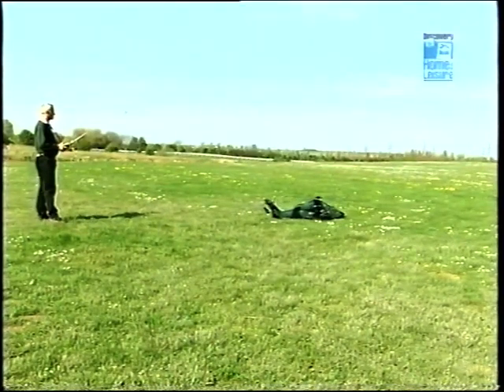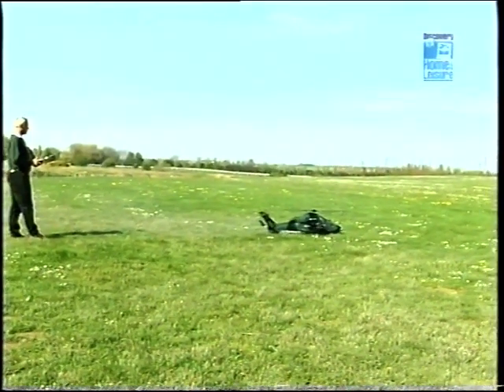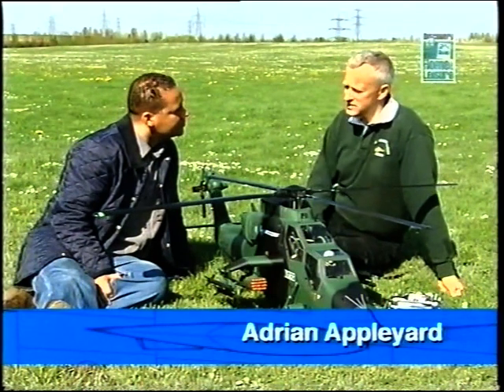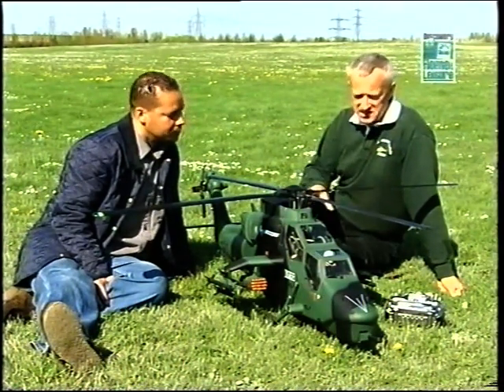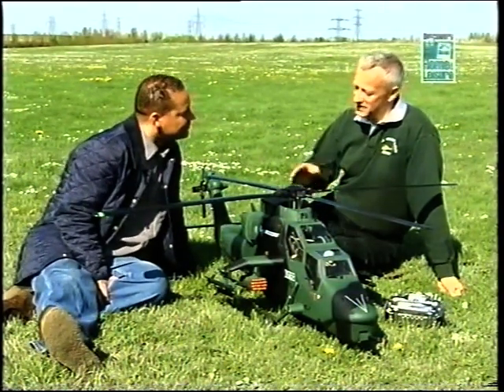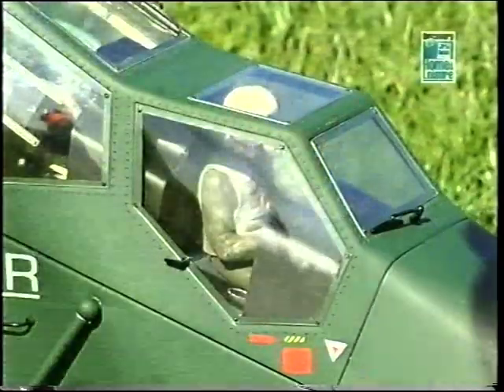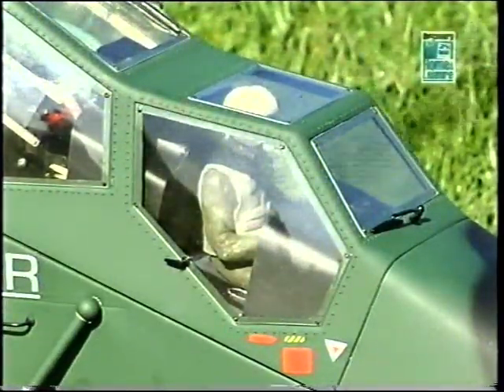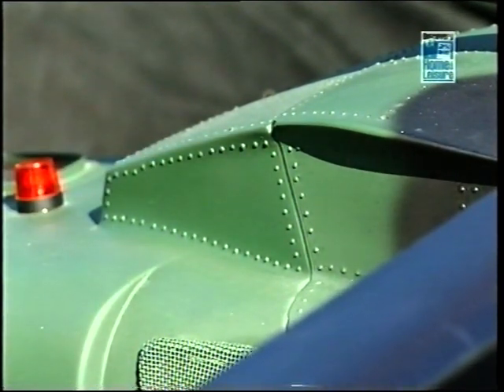Tiger Euro Helicopter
Interview by Sky TV for a program called Model Mania.
This was all captured at Pontefract Park many years ago. I flew this with only a tail rotor gyro fitted because there was no other forms of stabilization at that time, so it was a handful to fly especially with the 4 blade rotor head.   Flown at many model air shows across the region and eventually sold to a model enthusiast from Retford.